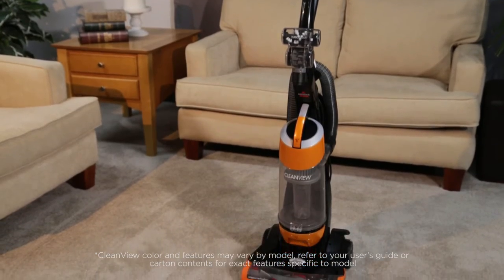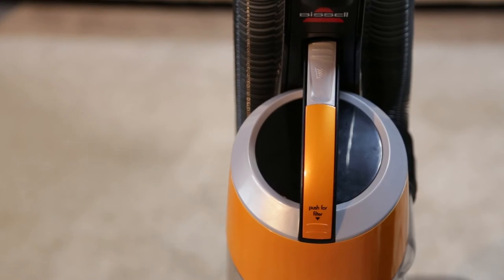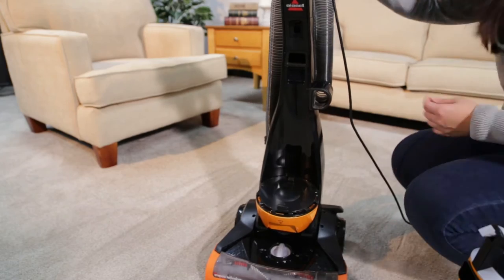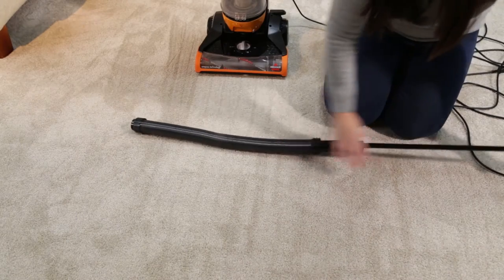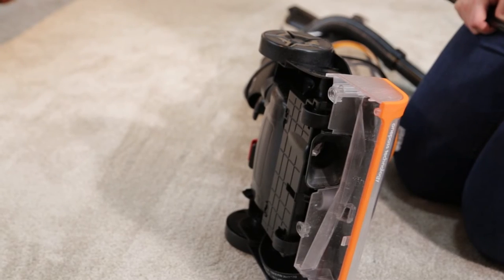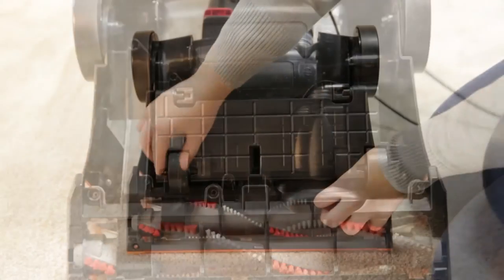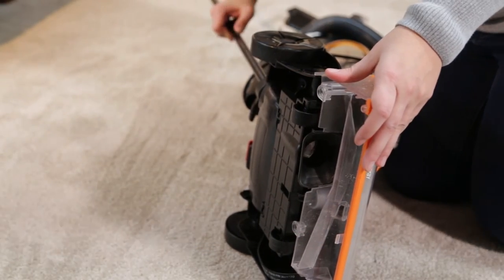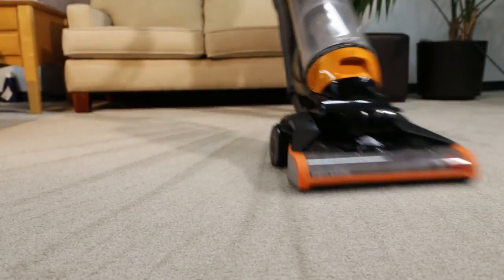CleanView® Bagless Vacuum Cleaner - Clearing a Clog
Unlike other vacuums that require you to go over the same floor area multiple times before they vacuum up all of the debris, the BISSELL® CleanView® Upright Vacuum is engineered with OnePass™ Technology that has powerful suction plus an innovative brush design to clean on the initial pass.* With a Multi-Cyclonic System for extended filter performance plus a lightweight design that’s easy to push and carry, the BISSELL® CleanView® is the perfect combination of form and function. The CleanView® features multi-level filtration with a washable filter to help trap dust and particles. Plus, this easy to use vacuum is equipped with a large capacity, bottom empty dirt bin for quick, mess-free emptying. To clean those hard to reach areas, the BISSELL® CleanView® includes a TurboBrush® tool, dusting brush, crevice tool, and extension wand that are perfect for cleaning furniture, stairs, upholstery, and more.

-OnePass™ Technology with powerful suction and innovative brush design to clean on the initial pass*

-Powerful, Multi-Cyclonic Suction System for extended filter performance captures and keeps dirt in the bin, where it belongs

-Multi-level filtration with a washable filter helps trap dust and particles

-Lightweight design makes it easy to carry and push without sacrificing power

-Large capacity dirt bin with bottom, Easy Empty™ for quick, mess-free debris emptying

-Extended cleaning reach with a 25 ft. power cord, 6 ft. hose, and extension wand

-The TurboBrush® Tool agitates and lifts dirt, debris, and hair from your stairs, upholstery, auto interiors, and more

-2-year limited warranty

*Removes most surface debris based on visual test BTP0221.